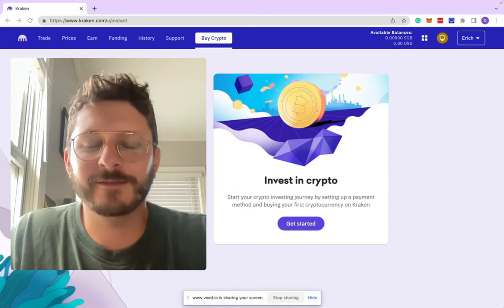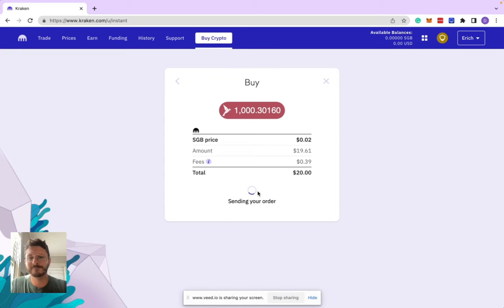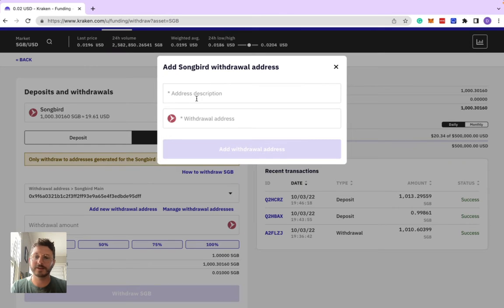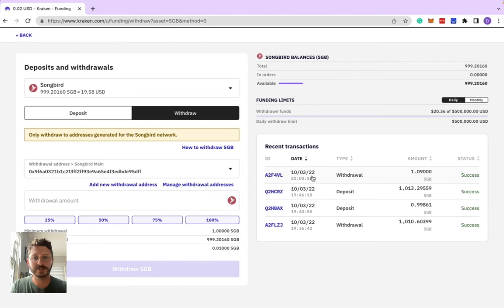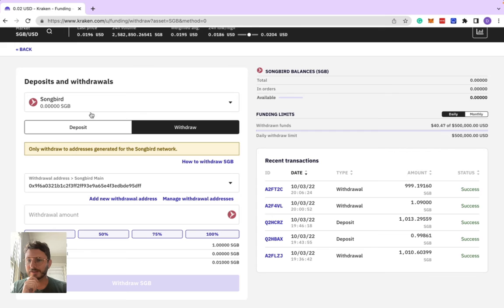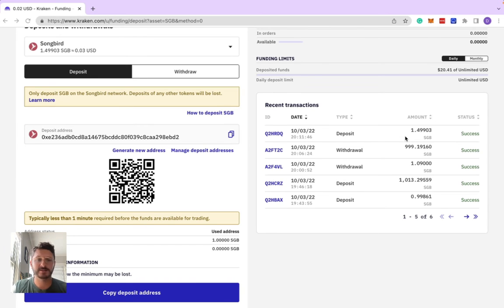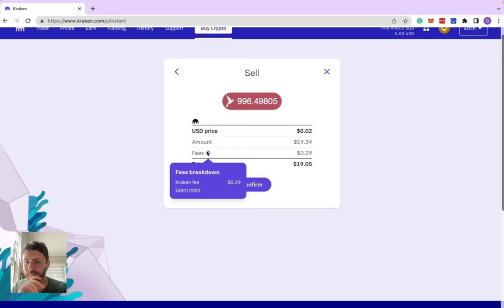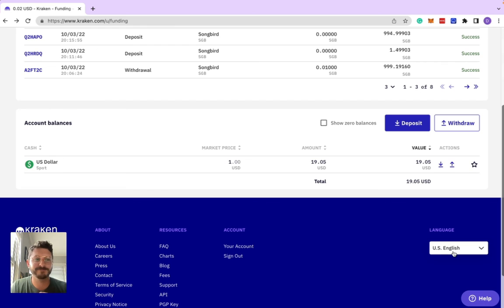Songbird Tutorial - How to Buy, Transfer, and Sell $SGB using a Centralized Exchange (CEX)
Walkthrough how to buy, transfer, and sell $SGB using a centralized exchange (CEX).

00:00
00:19 Buying $SGB on Kraken
01:30 Sending $SGB to crypto wallet
03:40 Sending $SGB to centralized exchange (CEX)
05:22 Selling $SGB for fiat (USD) on centralized exchange (CEX)

$PSB

About Pangolin Exchange
Pangolin is a multichain decentralized cryptocurrency exchange (DEX) on to the Avalanche and Songbird Networks. Through advanced tooling, deep liquidity, and smooth onboarding, Pangolin offers easy swaps and a great experience for projects and traders alike.

The information shared in this video is for illustrative and entertainment purposes only and should not be taken as financial advice or recommendation. We’re doing these videos for fun and to share general information only.

The Pangolin team strongly encourages all users whether you’re new or experienced, to do your own research (DYOR) and get proper tax advice before making any investment decisions. And please only invest what you can afford to lose – crypto, DeFi and GameFi tokens and NFTs are still high-risk investments.